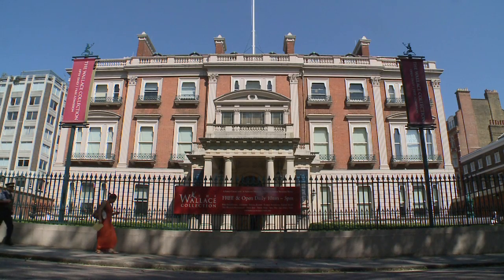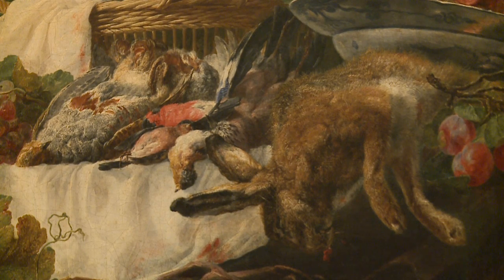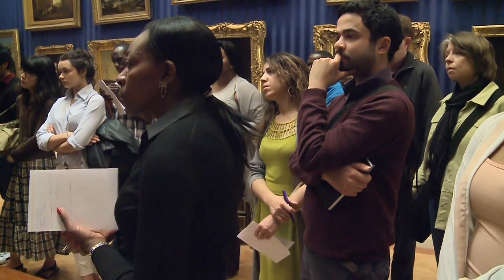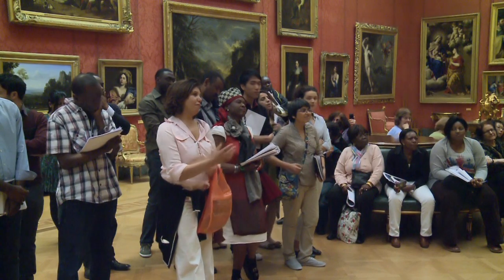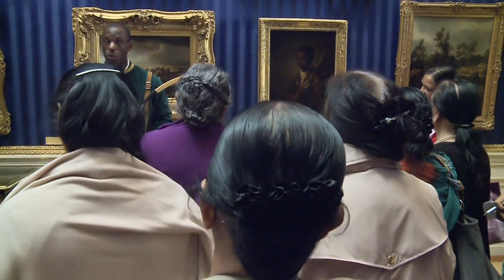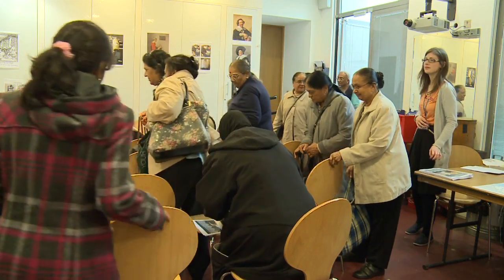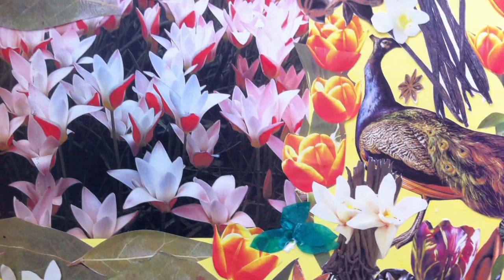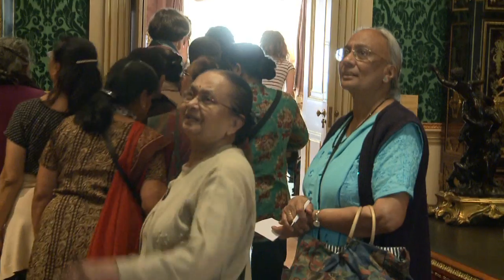Treasures From The East - Part Two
In November 2012 the Wallace Collection opened a special exhibition, Journeys East- A Discovery of Hidden Treasures! Women and Children from each corner of London including East Ham, Pekham, Ealing and West Hampstead had spent a very productive, creative and extraordinary year learning about the Wallace Collection's Dutch works of art and making a wonderful array of collages, silks and ceramics in response to the Collection. Enjoy this three part film of their journey towards this exhibition.